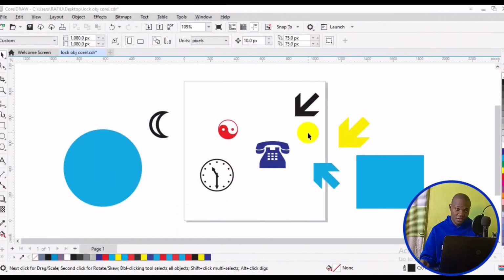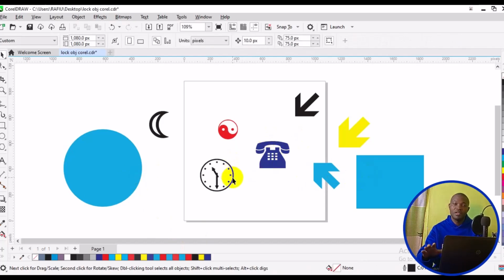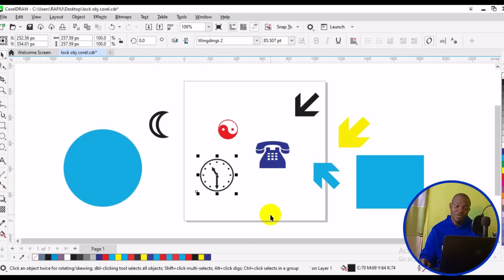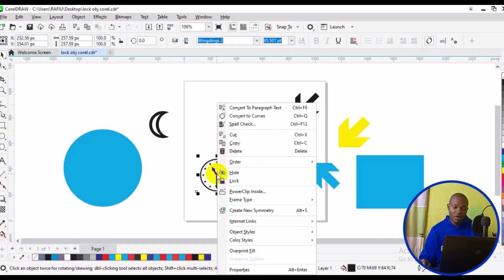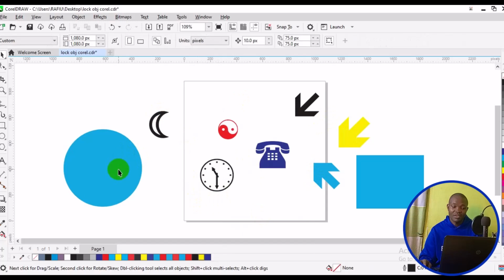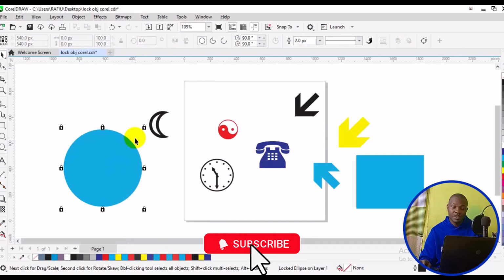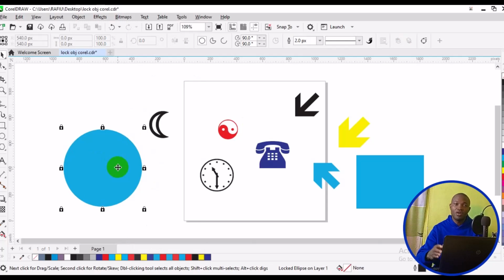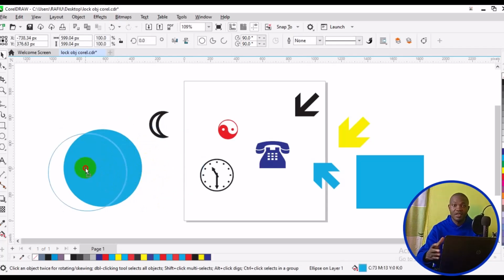How to Lock/Unlock Objects in CorelDRAW in Minutes!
🎨 In this tutorial, we will show you how to lock and unlock objects in CorelDRAW quickly and efficiently. Whether you're a beginner or an experienced user, this step-by-step guide will help you master these essential techniques in just a few minutes.

In this video, you'll learn:
1. Introduction to Locking/Unlocking: Understand why and when to lock or unlock objects in your design projects.
2. Locking Objects: Learn how to lock objects to prevent them from being accidentally moved or edited.
3. Unlocking Objects: Discover the simple steps to unlock objects when you need to make changes.
4. Tips and Tricks: Get expert tips on managing multiple objects and layers effectively.

Why Lock/Unlock Objects?
Locking objects is crucial for maintaining the integrity of your design, especially when working on complex projects with multiple elements. By locking objects, you can ensure they remain in place while you focus on other parts of your design. Unlocking objects is just as important when you need to make adjustments or edits.

- Graphic designers
- CorelDRAW beginners
- Design enthusiasts
- Anyone looking to enhance their CorelDRAW skills

Tools Used:
- CorelDRAW (any version)